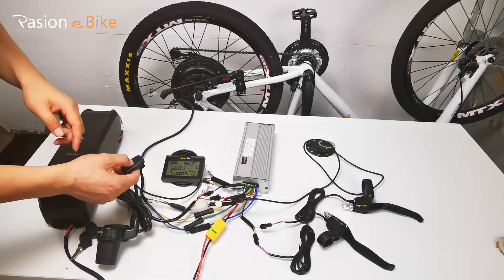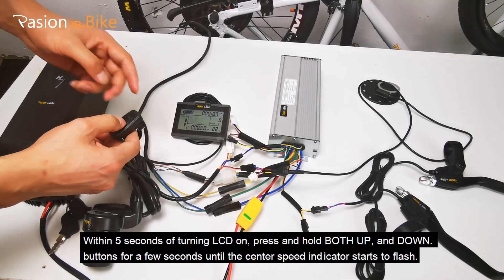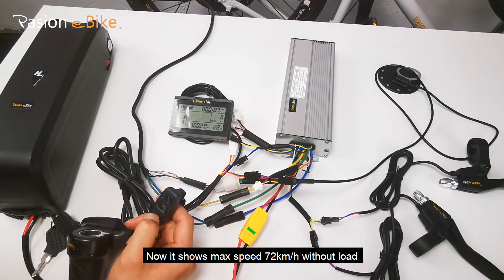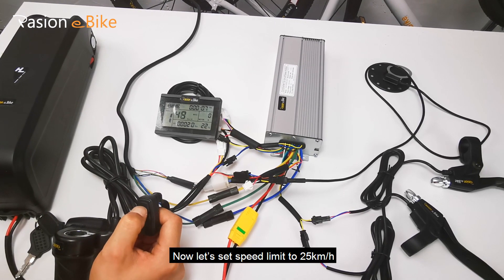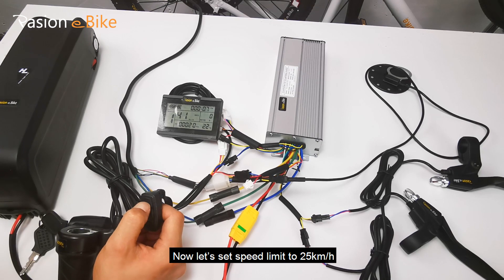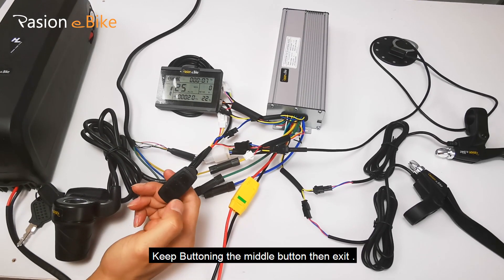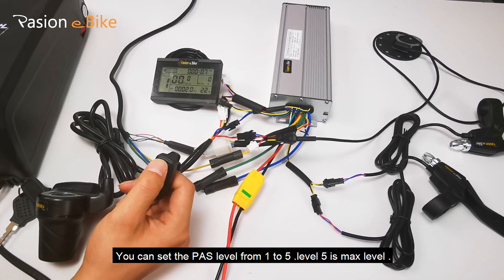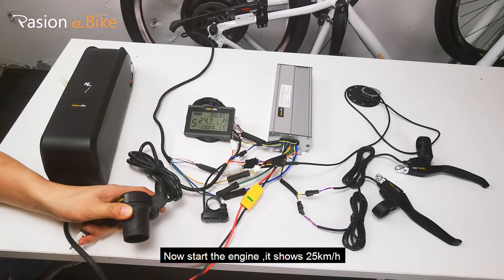3 PASION EBIKE How to Set Speed Limit